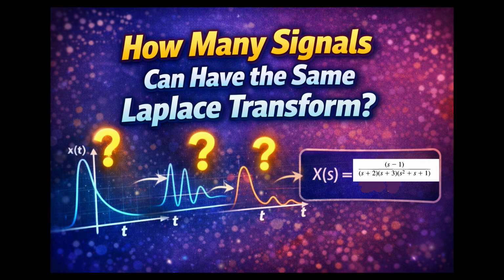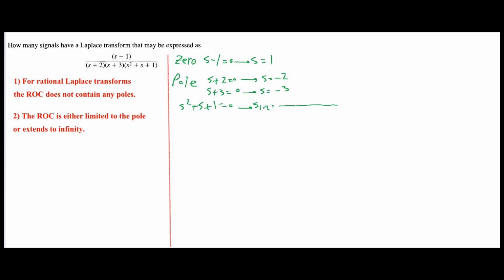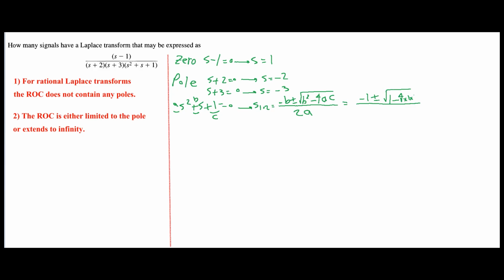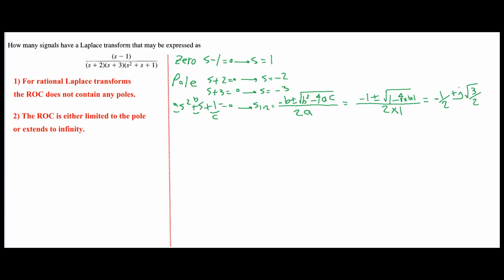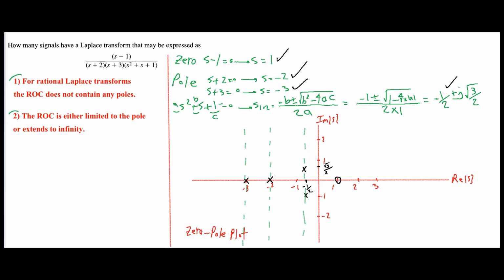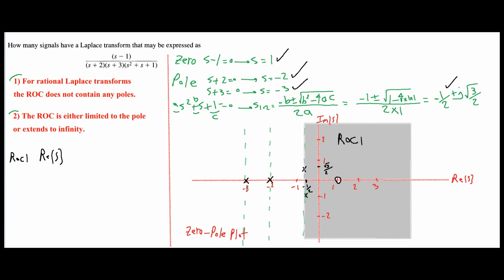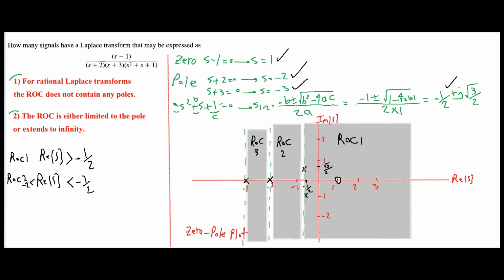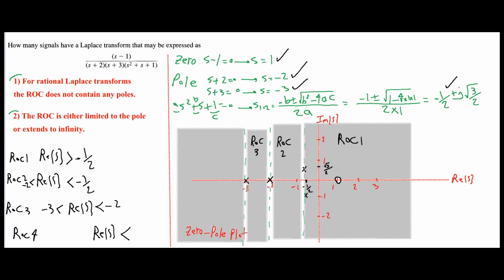Finding Possible Signals from a Given Laplace Transform.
This video explains how different signals can share the same Laplace transform and how to analyze such problems conceptually.